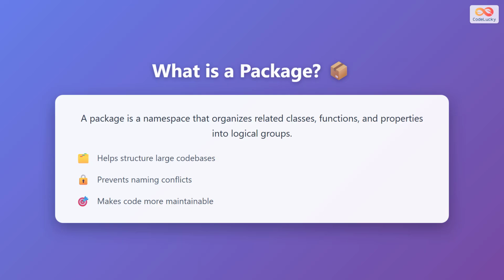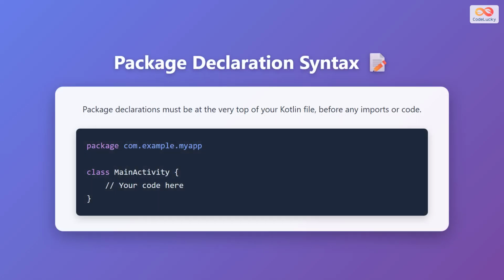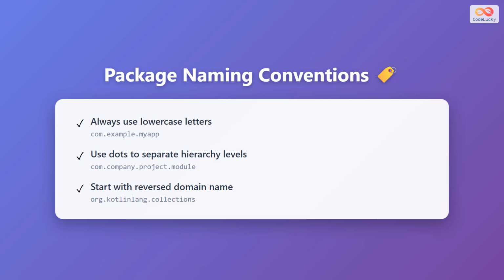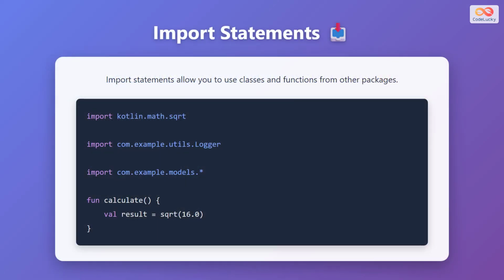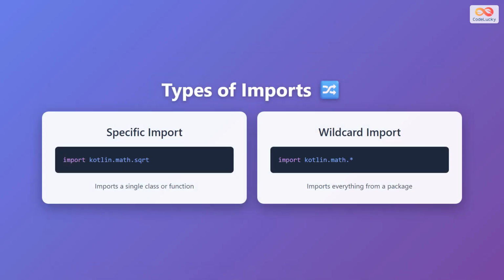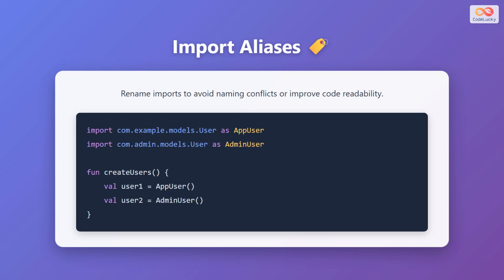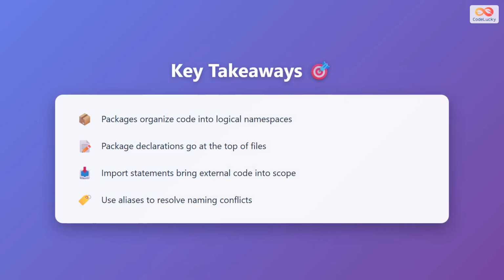Kotlin Packages Tutorial: Master Package Declarations & Imports for Beginners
📦 Learn how to organize your Kotlin code like a pro with packages!

In this comprehensive tutorial, you'll master the fundamentals of Kotlin packages, including package declarations, import statements, and best practices for structuring your code. Perfect for beginners who want to write clean, maintainable Kotlin applications!

🎯 What You'll Learn:
✅ Understanding what packages are and why they matter
✅ How to declare packages in your Kotlin files
✅ Package naming conventions and best practices
✅ Using import statements effectively
✅ Specific vs wildcard imports
✅ Resolving naming conflicts with import aliases
✅ Organizing code for better maintainability

💡 Whether you're just starting with Kotlin or looking to improve your code organization skills, this tutorial breaks down everything you need to know about packages in a clear, easy-to-understand format.

👨‍💻 Perfect for Android developers, backend developers, and anyone learning Kotlin programming!

🚀 Start organizing your Kotlin code professionally today!

Chapters:
00:00 - Packages in Kotlin
00:18 - What is a Package
00:50 - Package Declaration Syntax
01:18 - Package Naming Conventions
01:55 - Import Statements
02:31 - Types of Imports
03:12 - Import Aliases
03:50 - Key Takeaways
04:27 - Outro